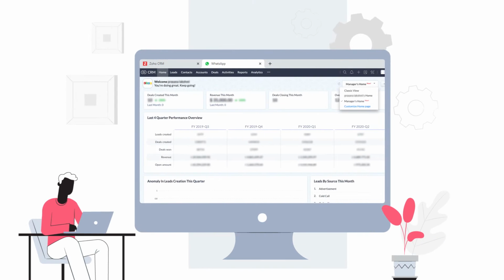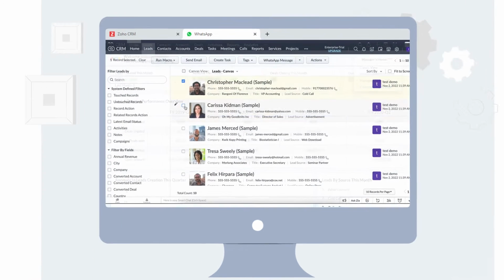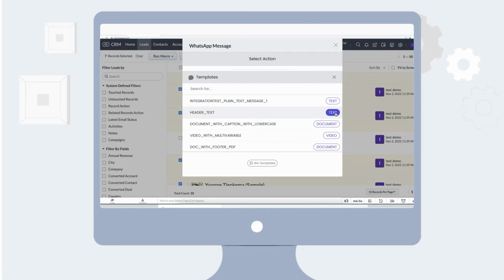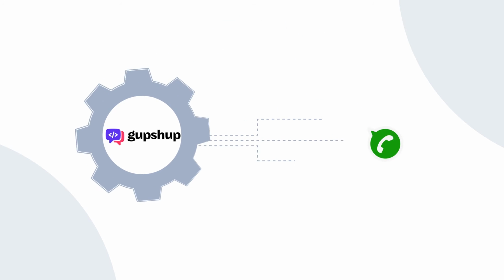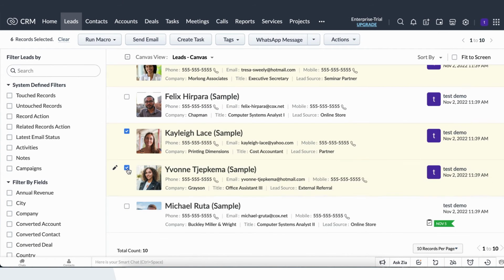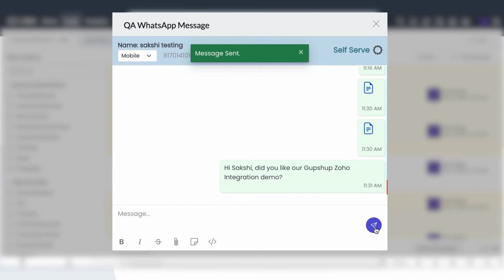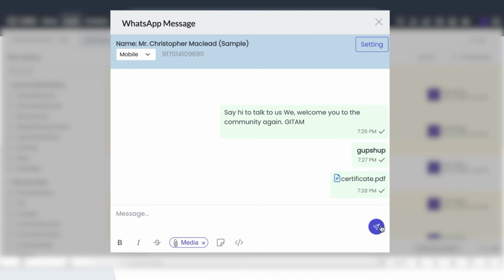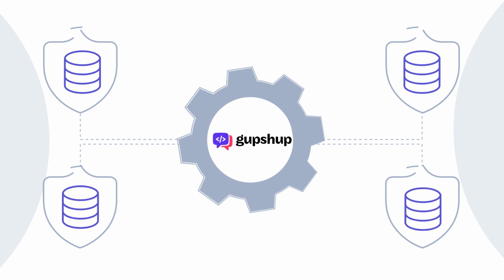How to get started with sending whatsapp messages from ZOHO CRM using Gupshup's Integration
In this tutorial learn how you can use Gupshup’s integration seamlessly with ZOHO CRM interface to send messages to leads over whatsapp